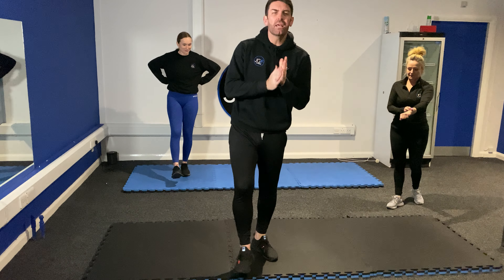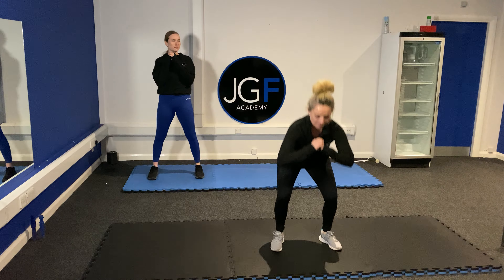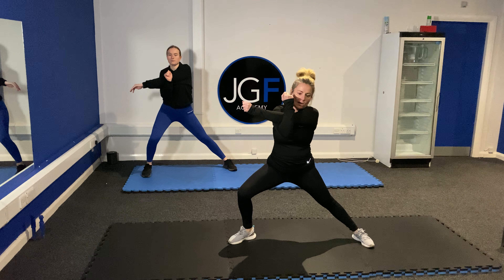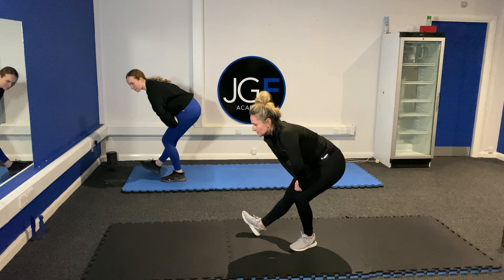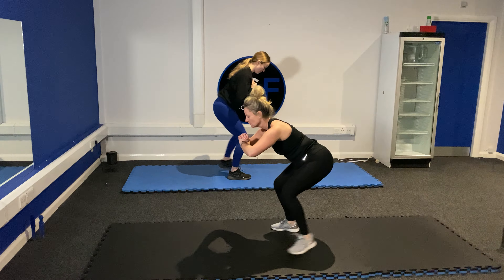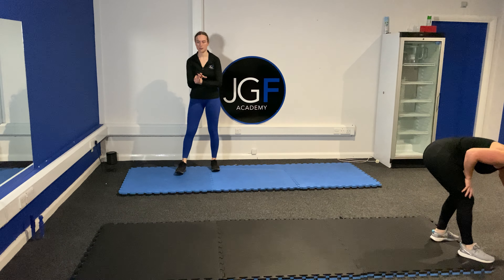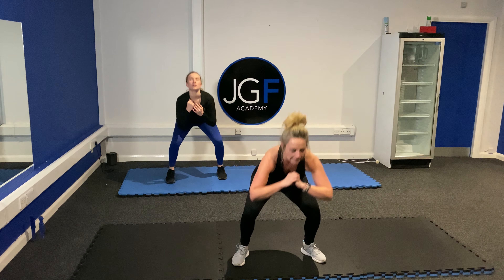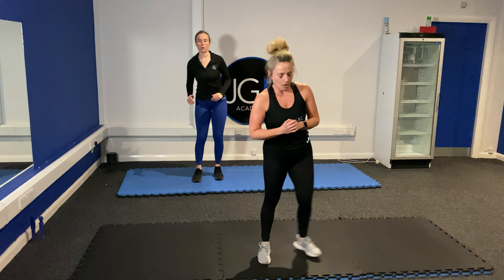Legs & Glutes - February 18th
Legs & Glutes class, delivered by JG Fitness, both beginner and advanced level, no equipment needed.

Remember to comment with your name and HASSRA number when complete.

If you want to take your journey to the next level and get amazing results, JG Fitness offer an online personal training service for only £5 per month.

Also after each session please fully stretch and cool down using the free JG Fitness stretch guide.